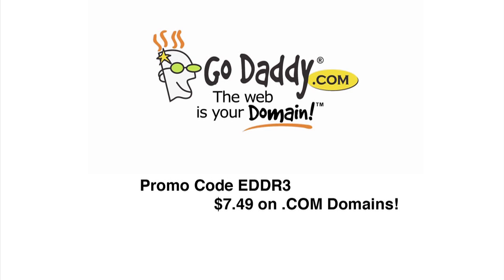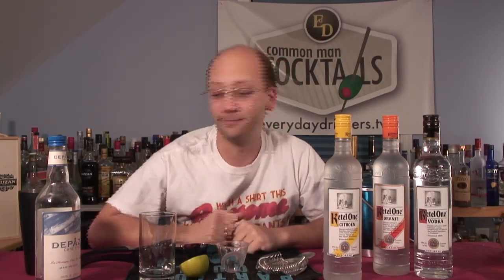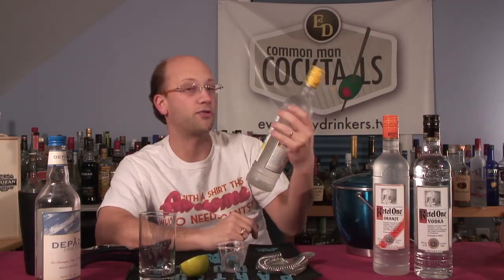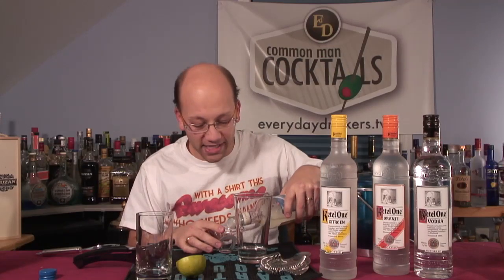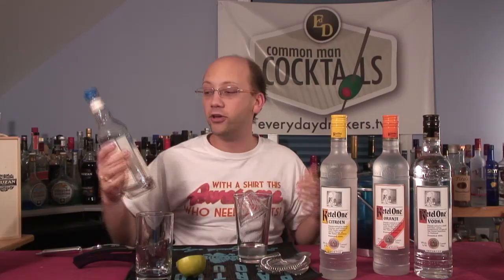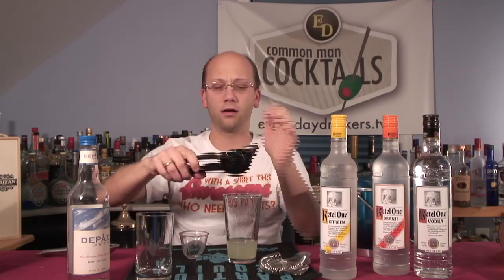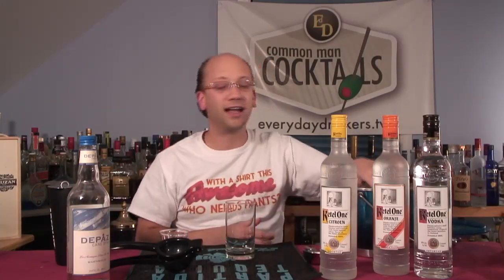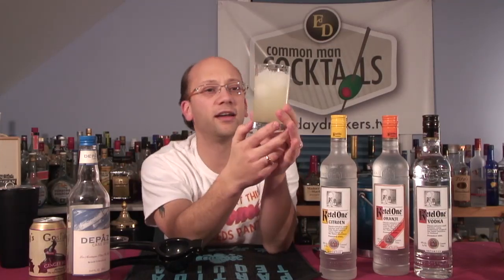How To Make The Harvest Highball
This is a Ketel One recipe for those fans of their Citroen vodka. A seasonal recipe with the flavors of ginger, lime and a little sweetness from the simple syrup.